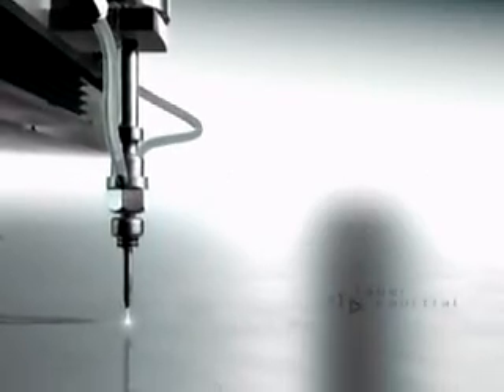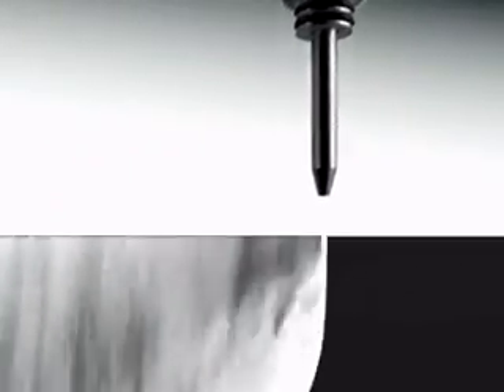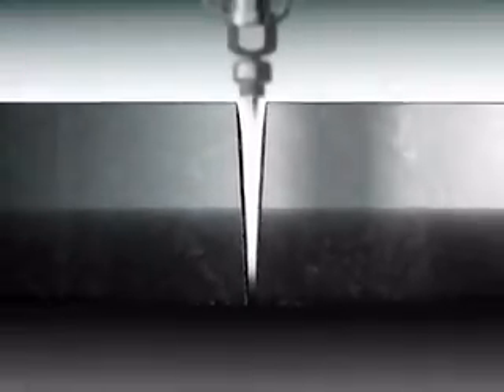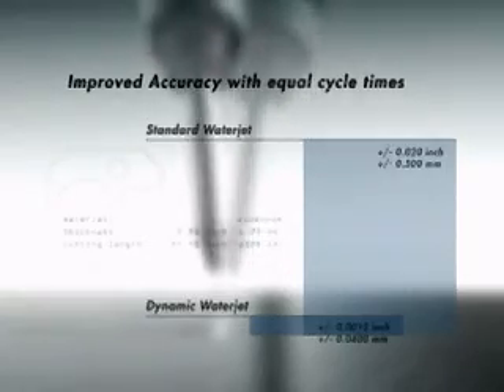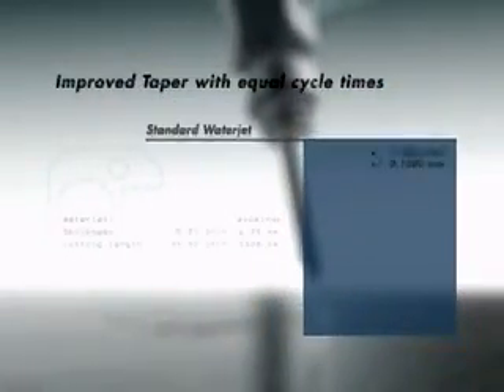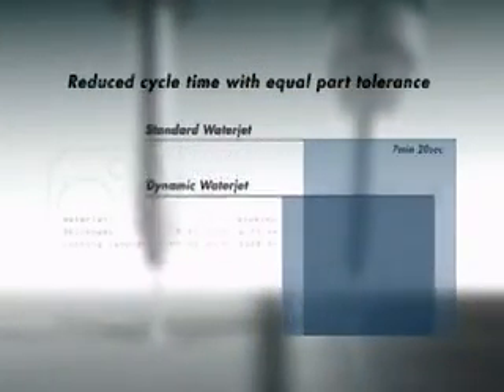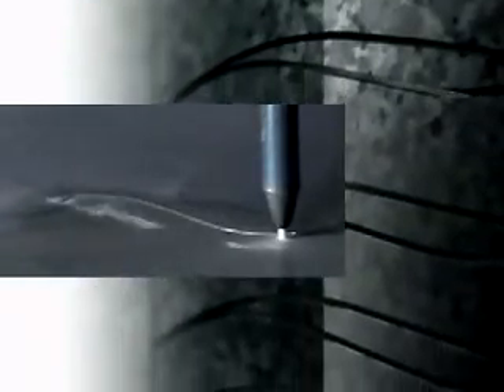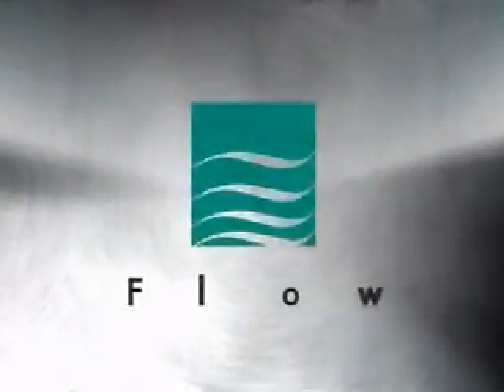Dynamic Waterjet System Solution